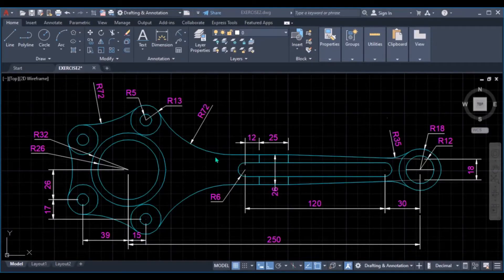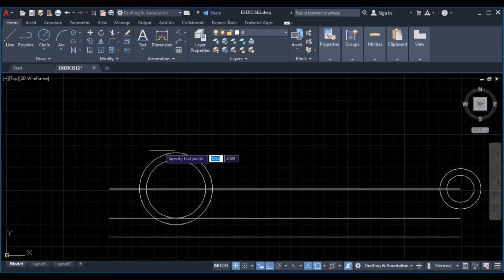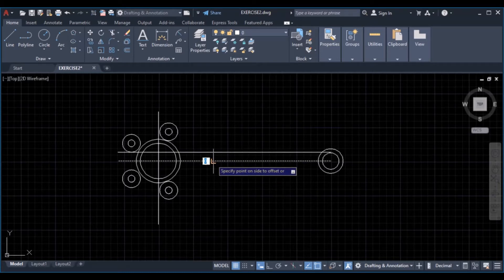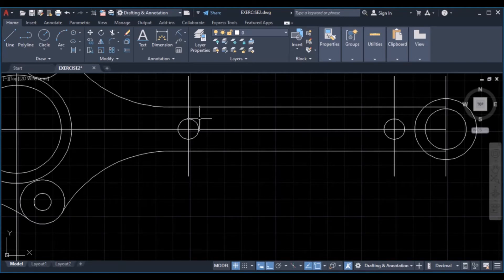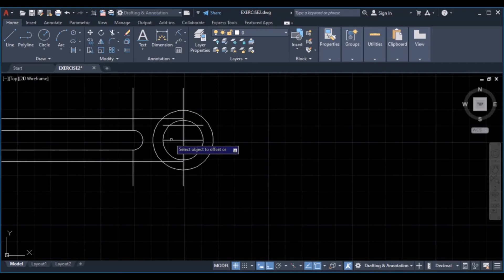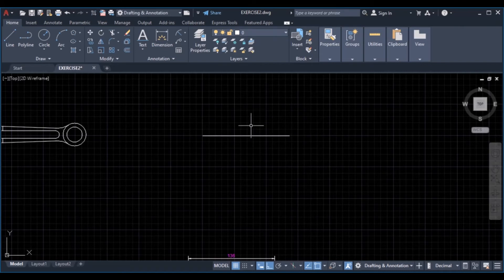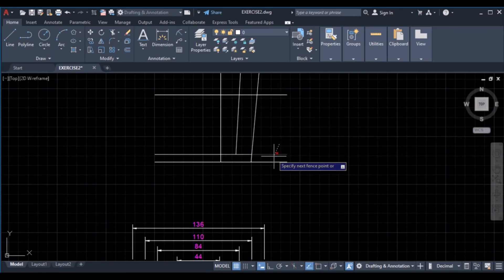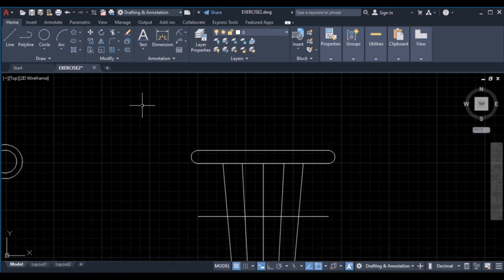AutoCAD Drawing Exercise 2 For Beginners 2D